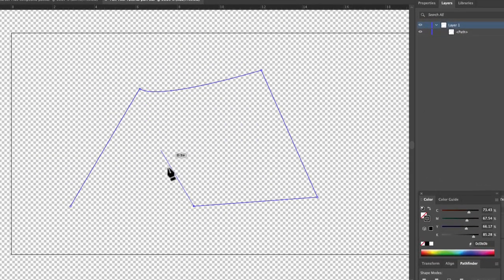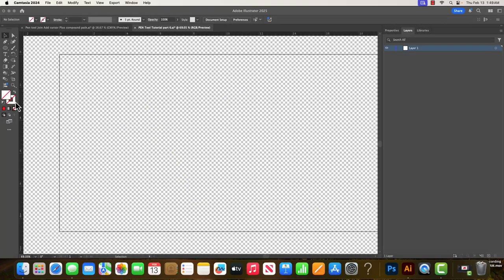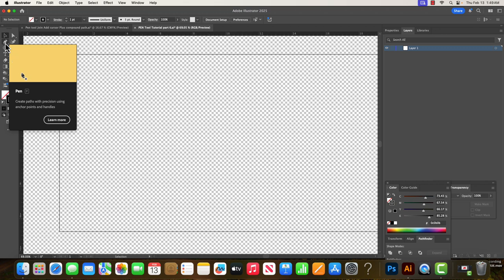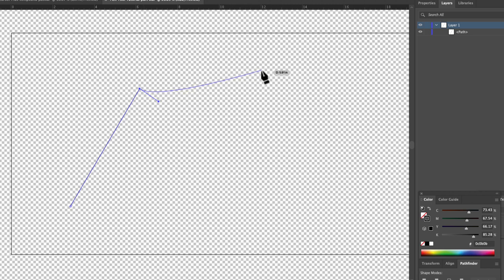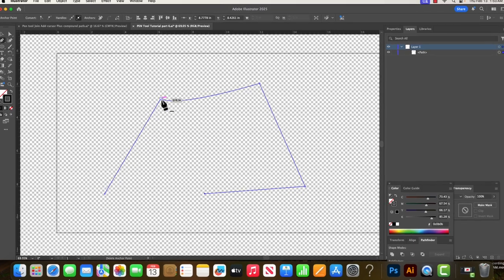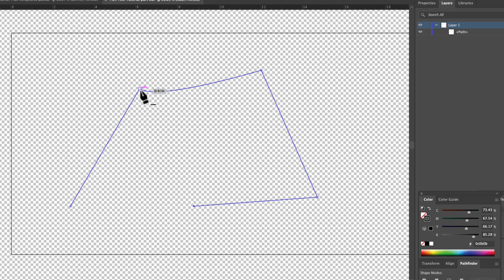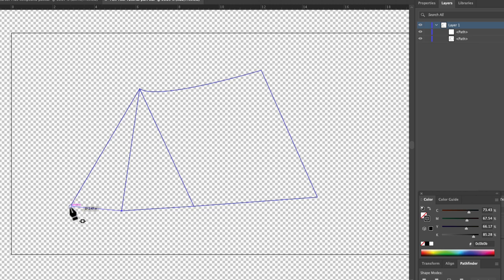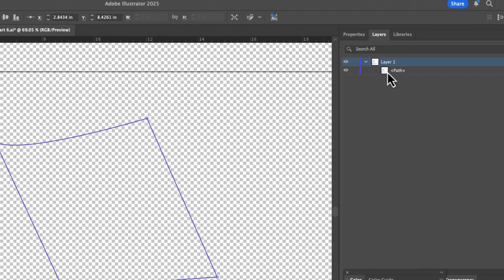Adobe PEN Tool disappearing Path Line, How to Fix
Is your blue pen tool path line disappearing and you don't know why? If so, this tutorial is for you!! The Pen tool is not broken. Simple Fix.